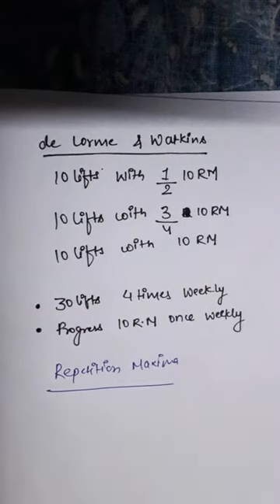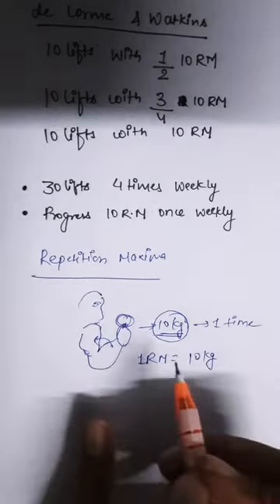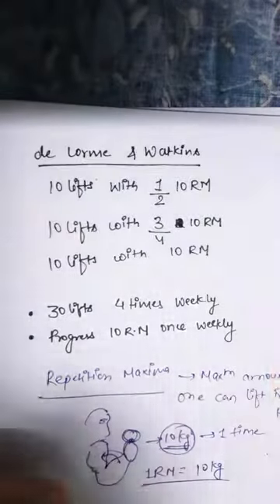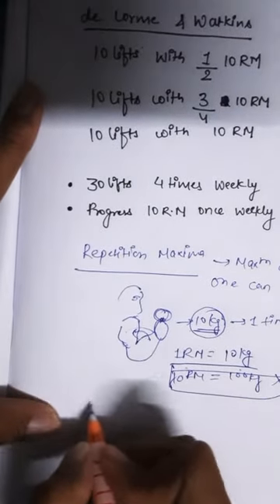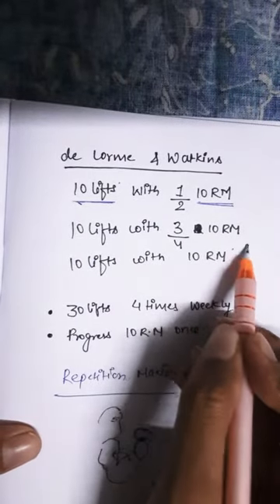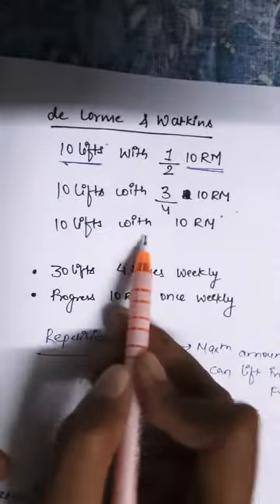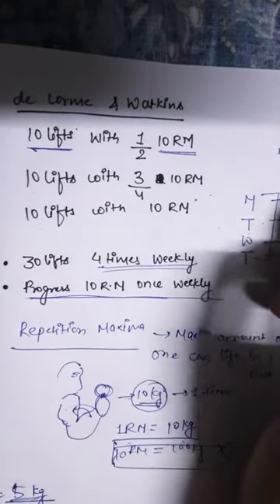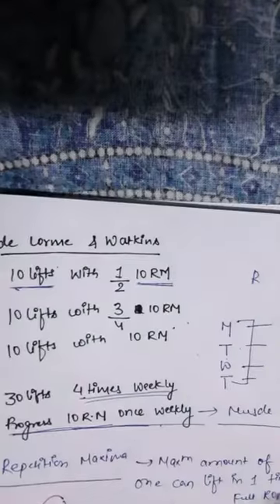de Lorme and Watkins technique| PRE